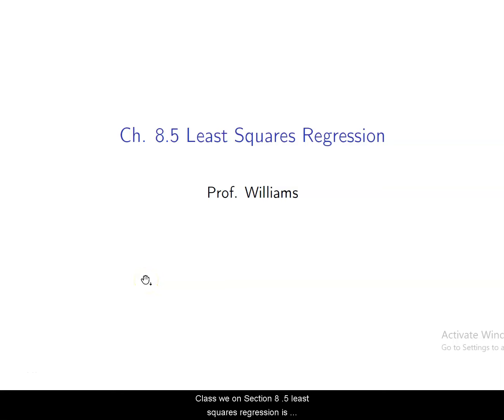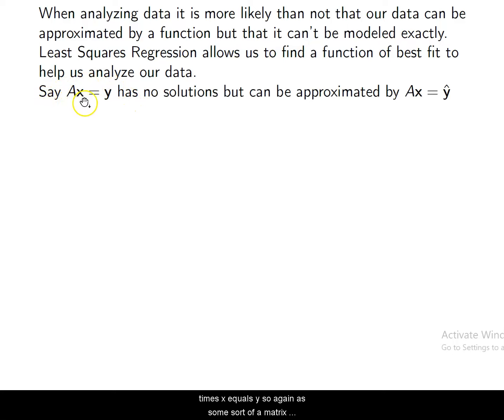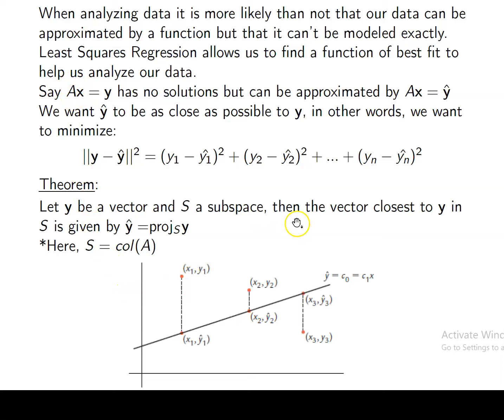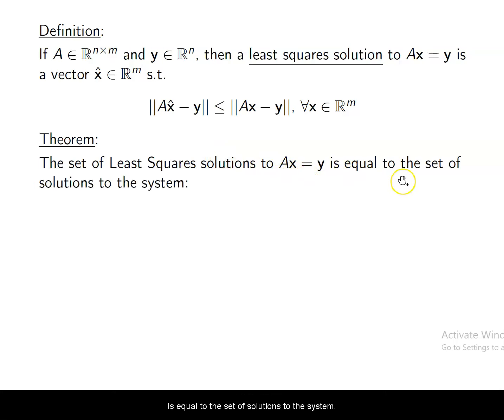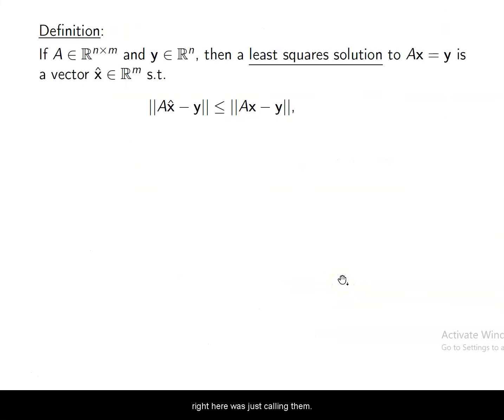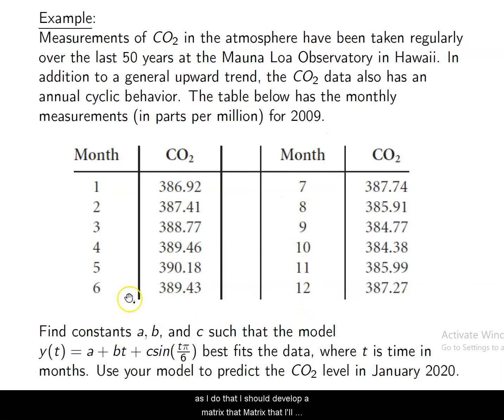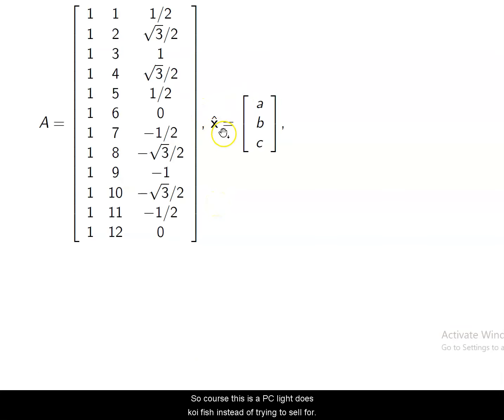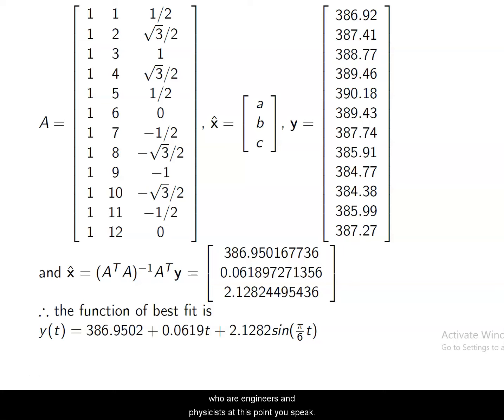Ch. 8.5 Least Squares Regression